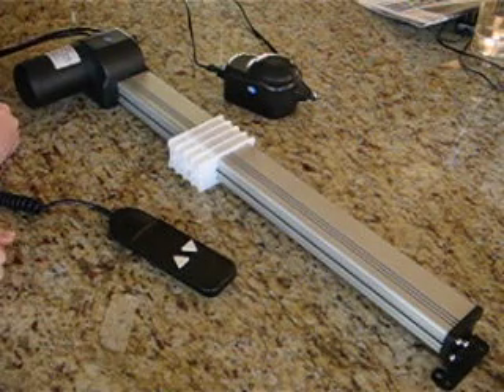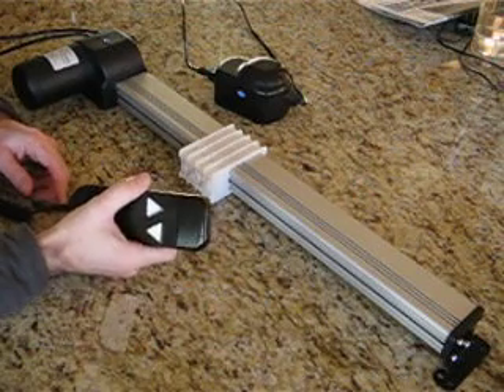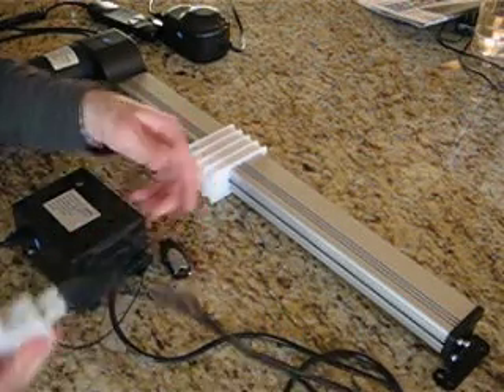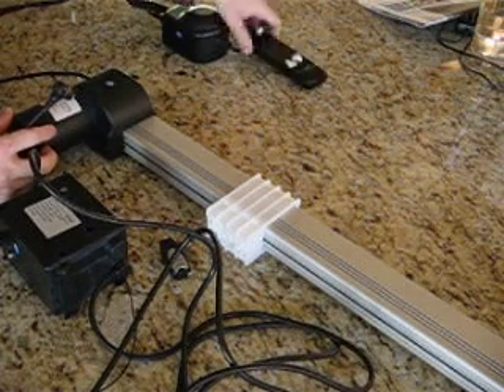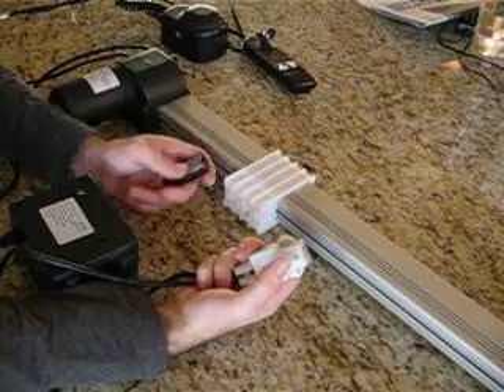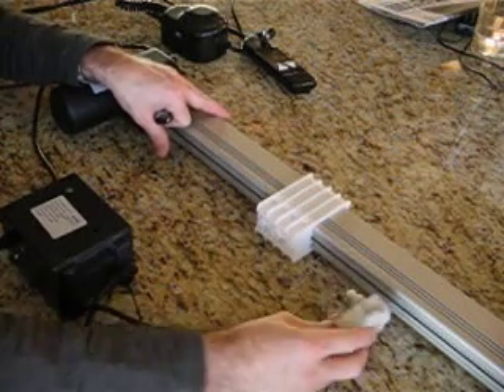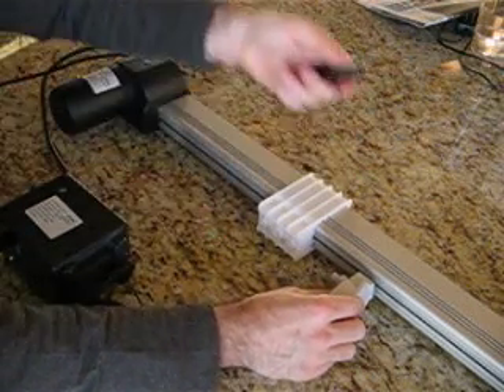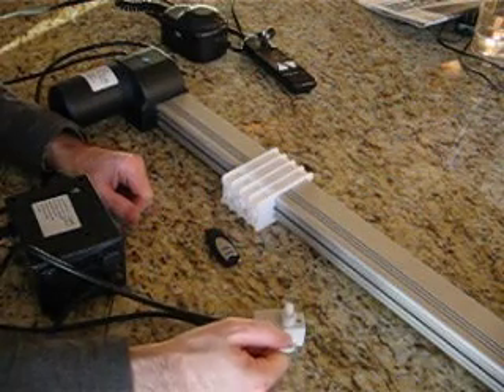How to convert your Firgelli Track actuator into a remote control Track actuator linear slide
This is a demo on how to wire up you CSPSRCMS remote control to a Track actuator. with 20" stroke model FA-200-TR-24-20" LINEAR SLIDE